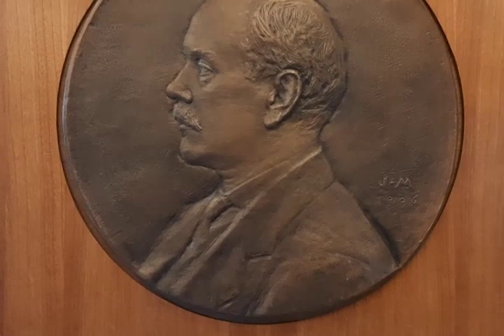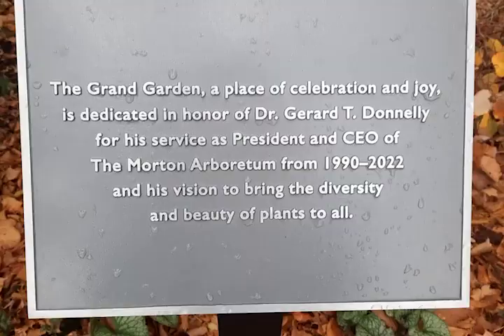Morton Arboretum Documentary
Made this last year still one of the best cinematography videos I've made.
this was also for a school project in Brosdcast Media.

big thanks to Danielle and my grandmother for helping create one of my favorite work.